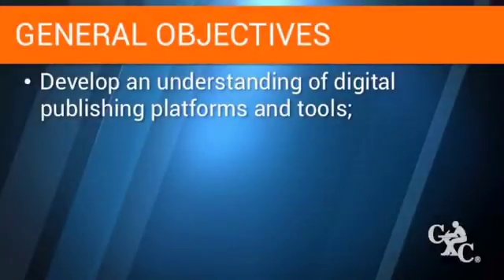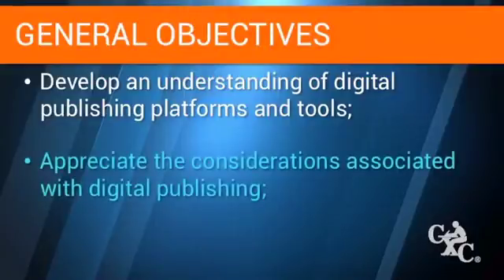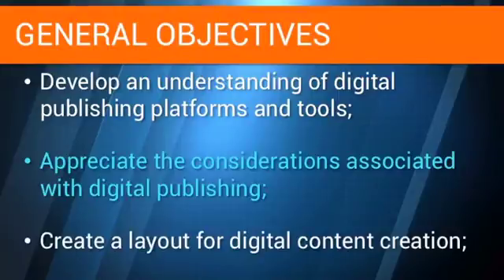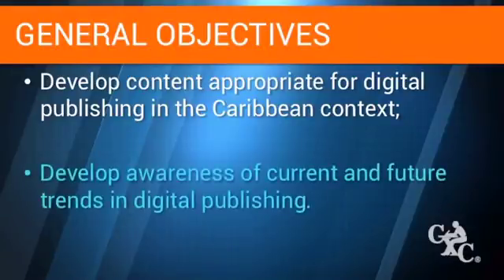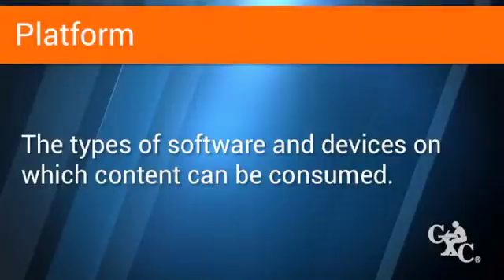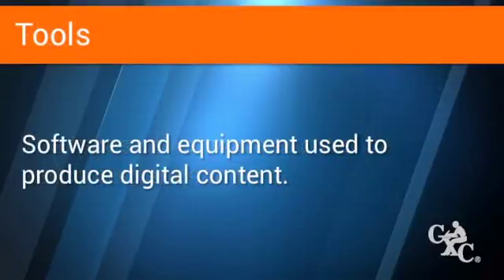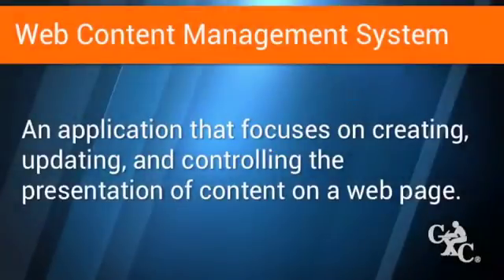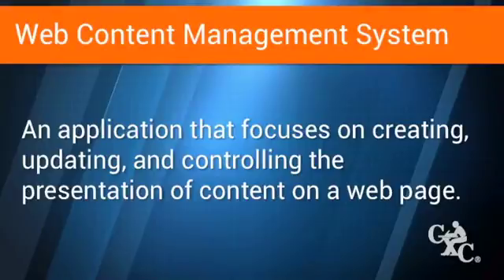Applied Digital Media - U2M2 - Web And Digital Publishing Overview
Video from the CAPE Digital Media syllabus describing Web and Digital Publishing